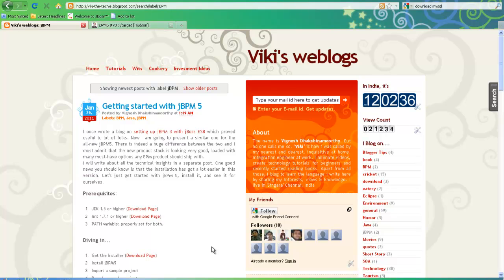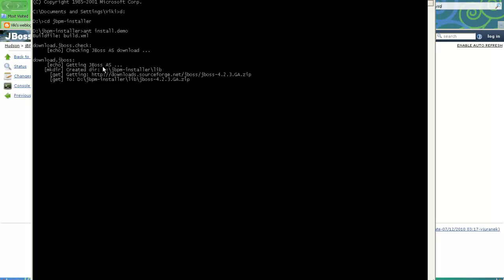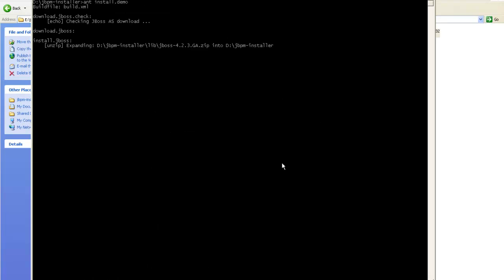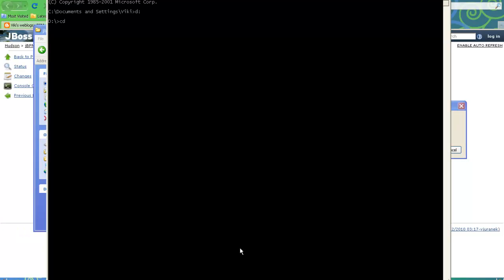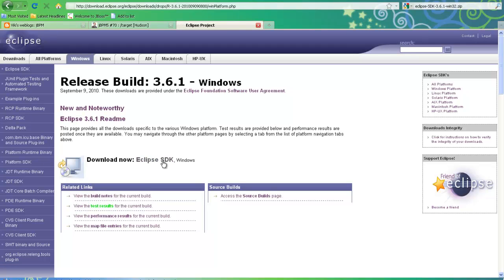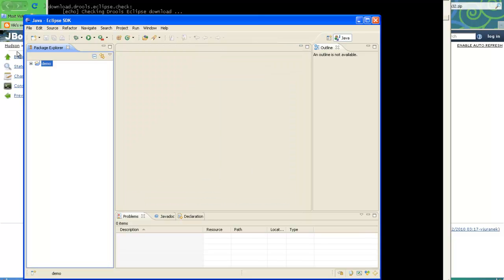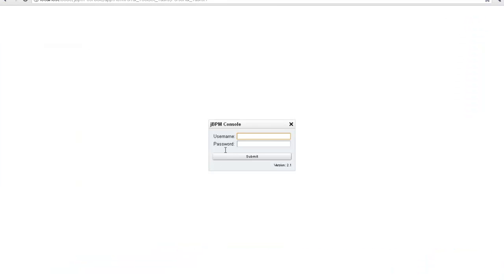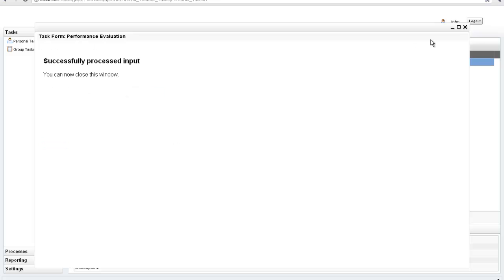Getting started with jBPM 5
If you are looking out for easier ways to get started with jBPM, this quickstart tutorial will help you.